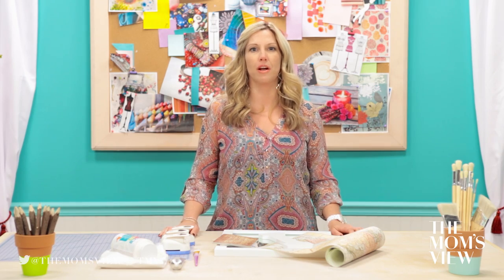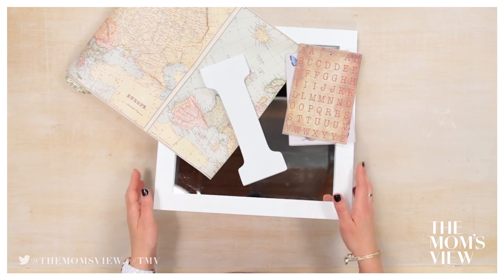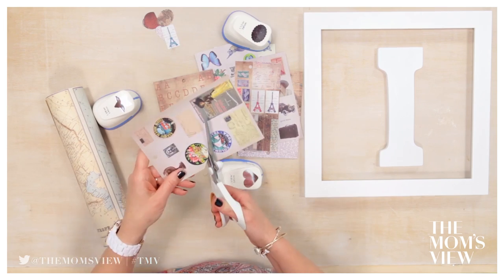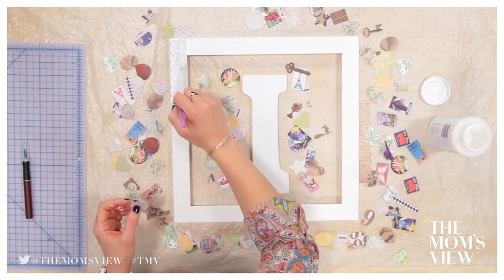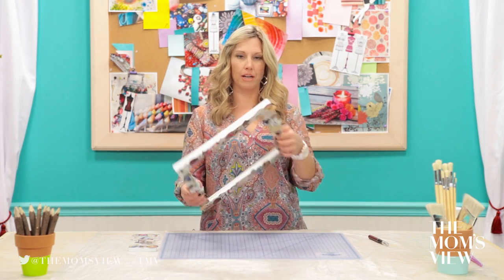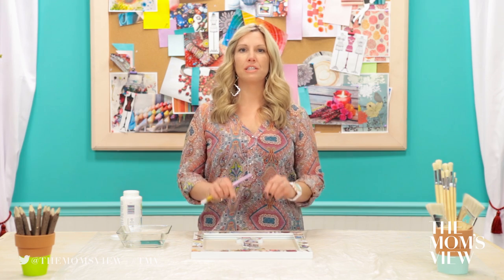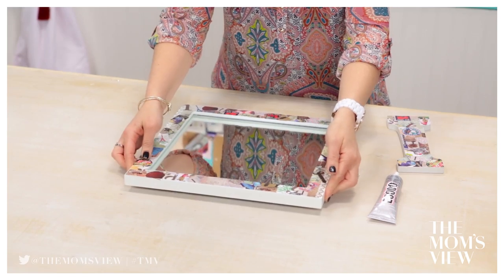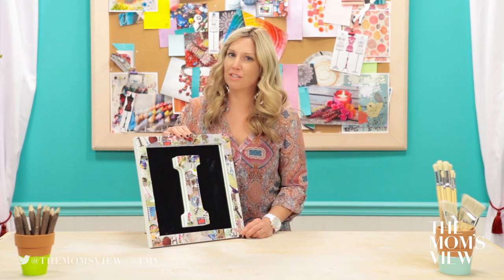Scrapbook Inspired Decoupage Mirror: The DIY Challenge on The Mom's View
This week special guest Jennyonthespot shows you how to make this adorable and inexpensive monogrammed mirror. This is a great way to personalize your dorm room, bedroom or even your office!

See your favorite ladies behind the scenes @TheMomsView!

Produced for Maker Studios .

About The Mom’s View
Motherhood is tough. Between pregnancy symptoms, changing diapers, kissing boo-boos, breastfeeding, and cleaning, sometimes it is easy to lose your sanity. That’s  where The Mom’s View comes in.  Join our community of moms - Katilette of the Shaytards, CarlieStylez, HeyKayli, That Chick Angel TV, and their friends as they discuss every how to you will need  to help with child rearing, how to deal with the terrible two, parenting tips and tricks, and everything in between. From pregnancy announcements, to pregnancy workouts, baby product reviews, baby hauls, maternity clothes to naptime, The Mom’s View has the perfect parenting tips you need make the lives of you, and your child, a little easier. The most important part of TMV is that we love to have fun! From our crazy antics to our Baby Swag rap videos, we promise to keep you entertained and informed.